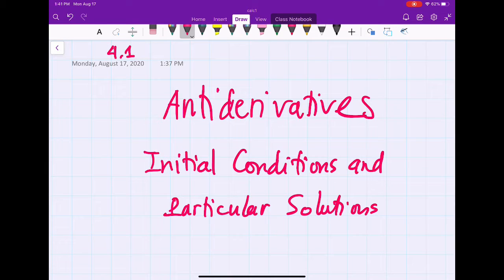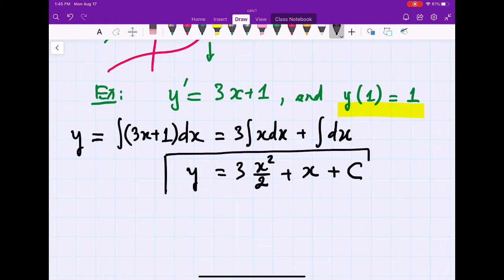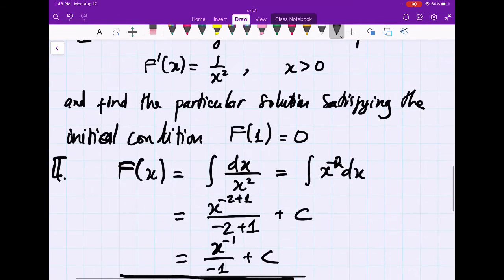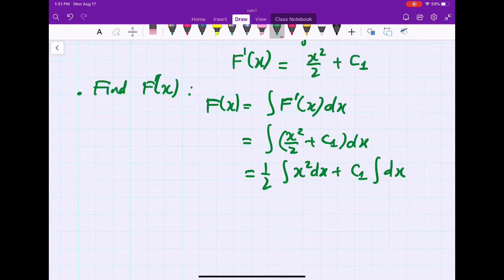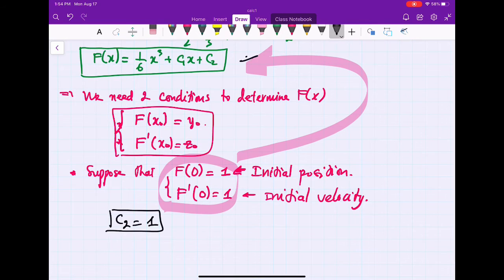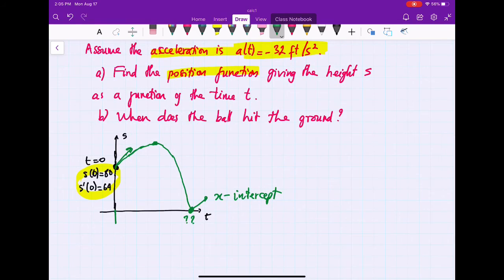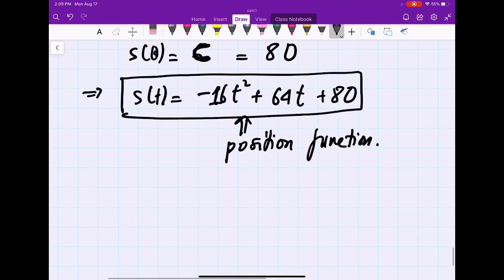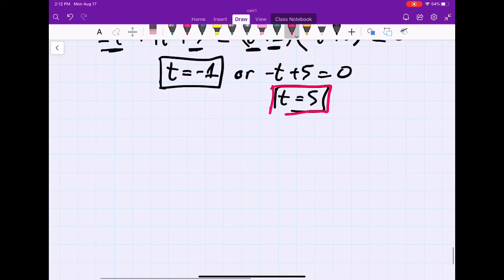Calc1. Antiderivative, initial conditions and particular solutions.